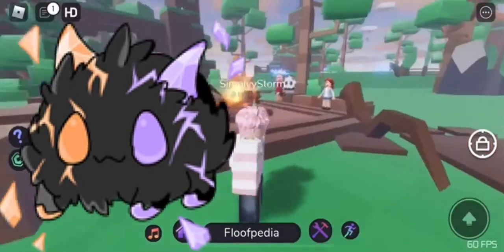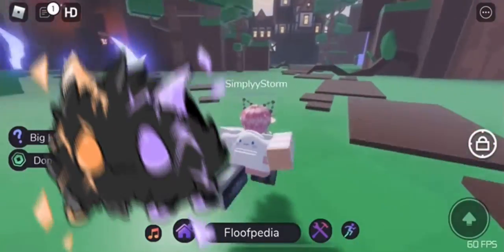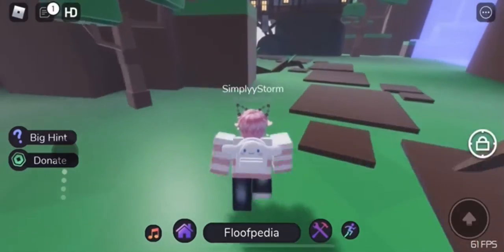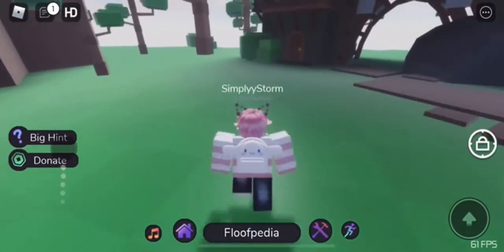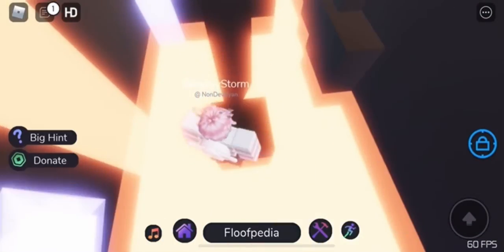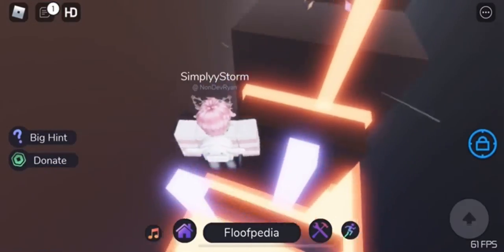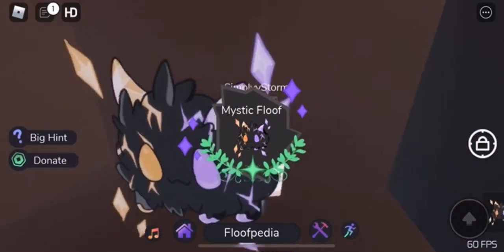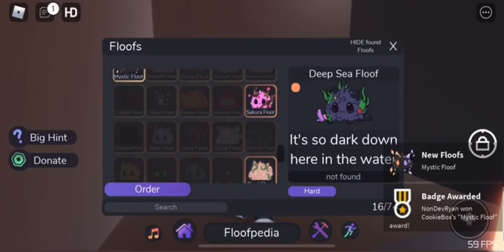How To Get The Mystic Floof | ROBLOX Find The Floofs ^^